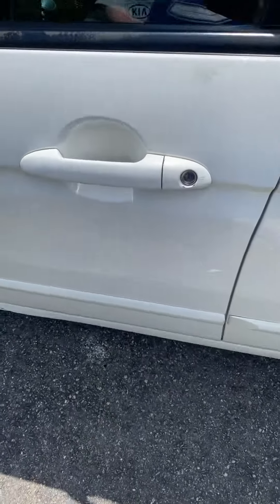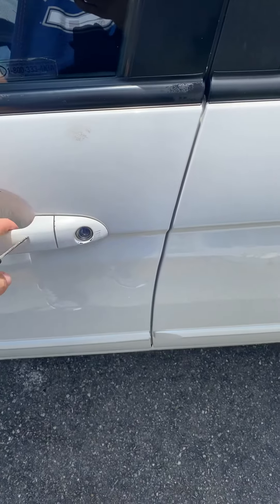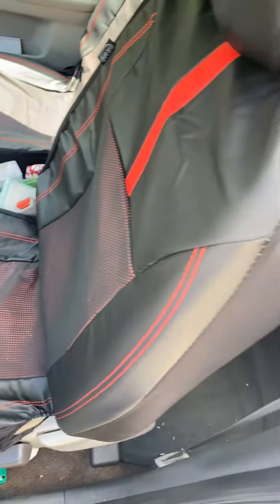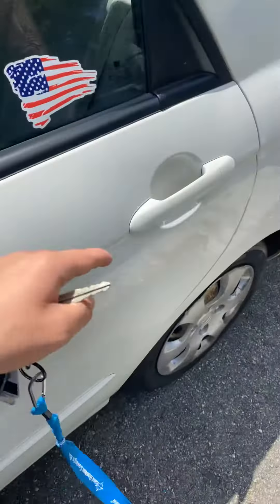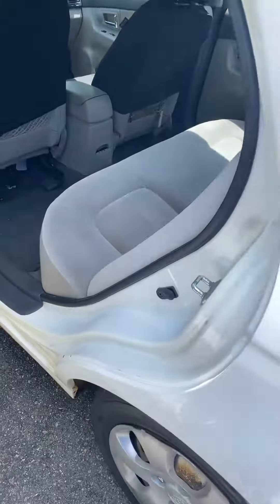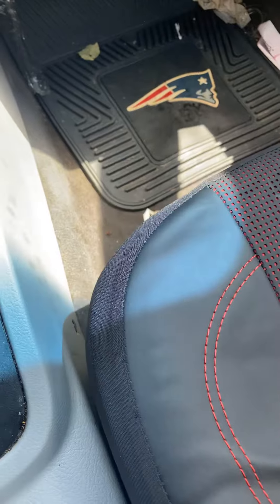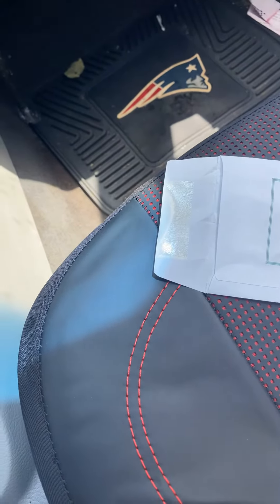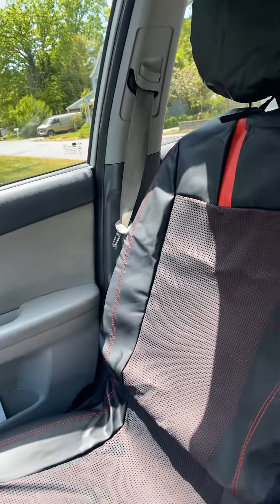New seat covers cuz why not